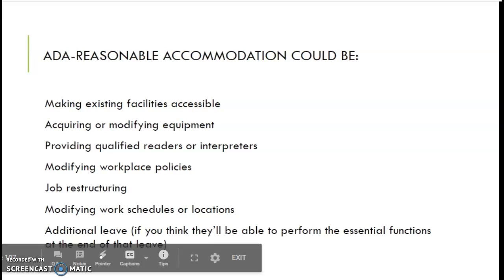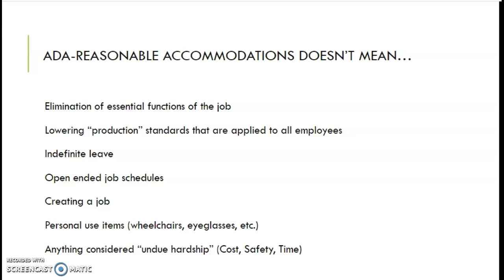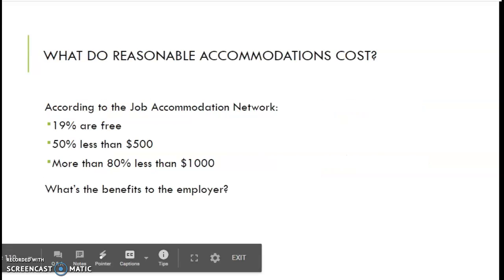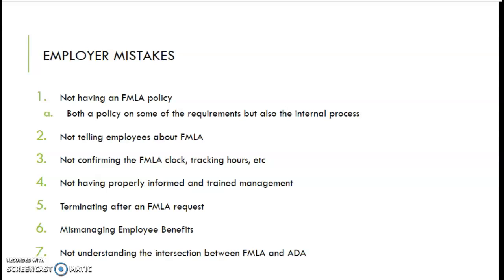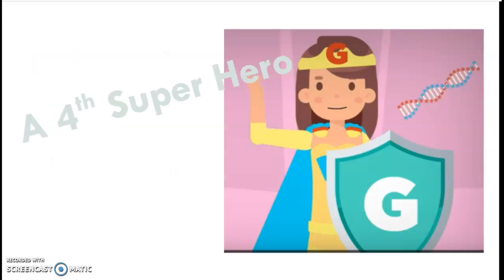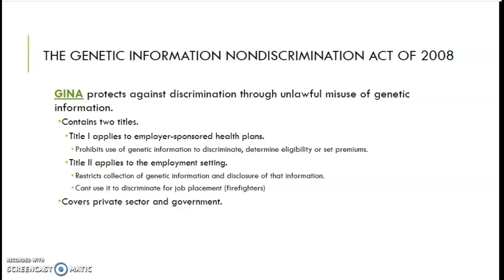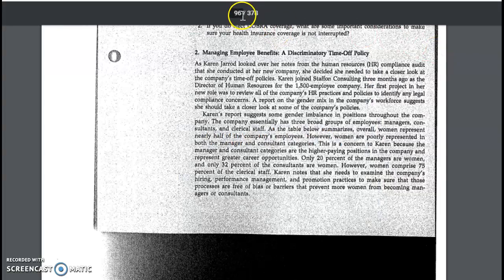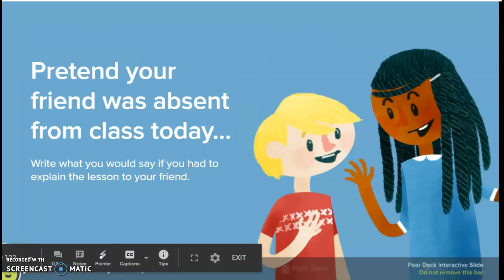EB Unit I Video G